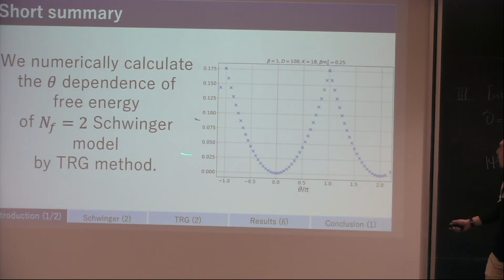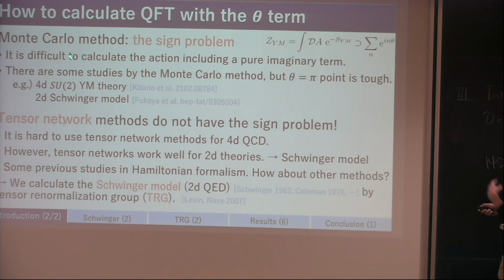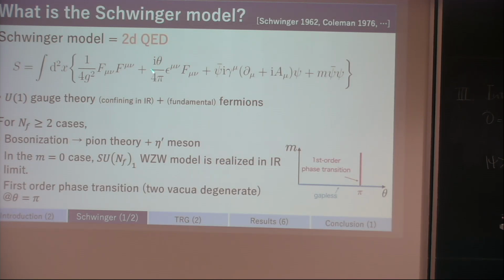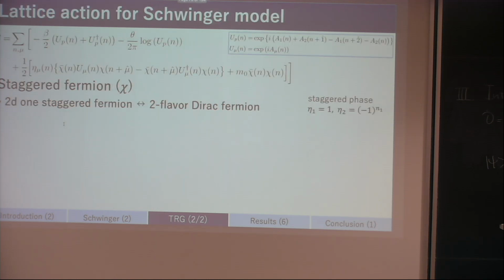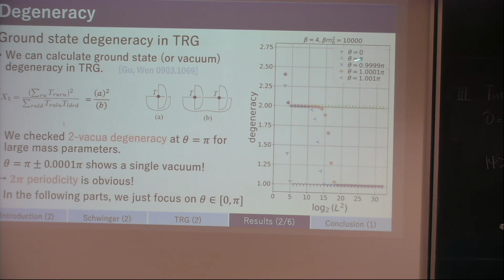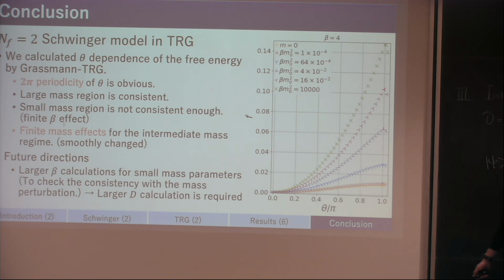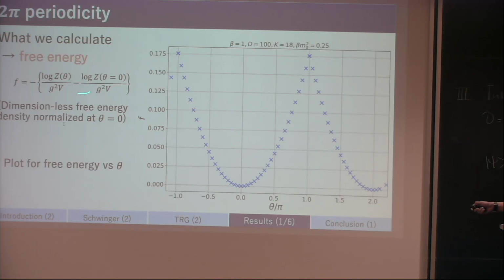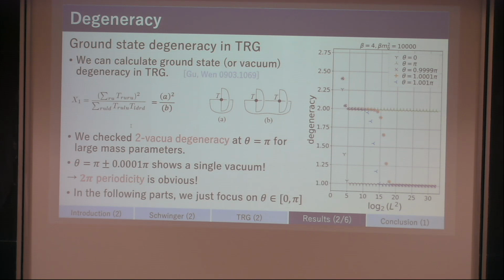"Grassman Tensor Renormalization Group for two flavor massive Schwinger Model", Hayato Kanno